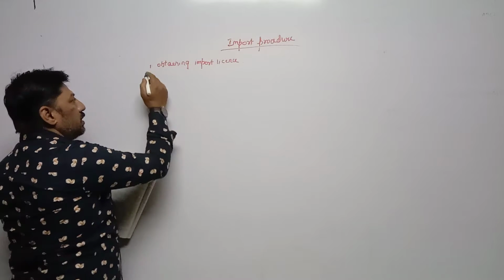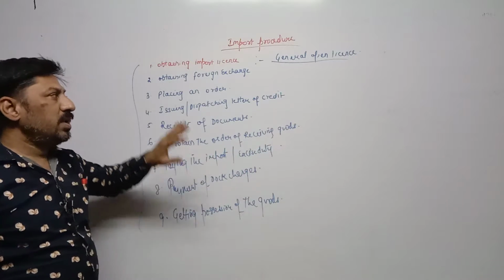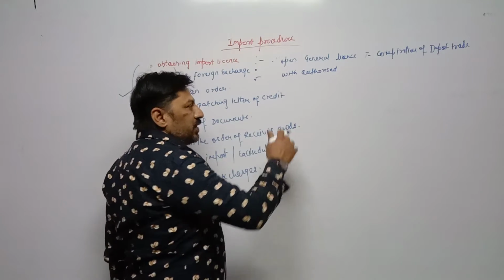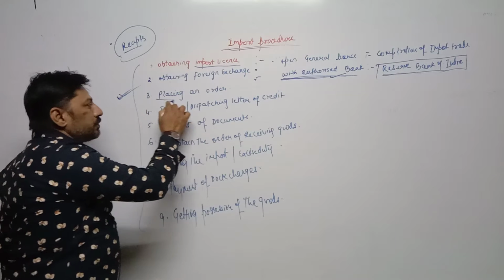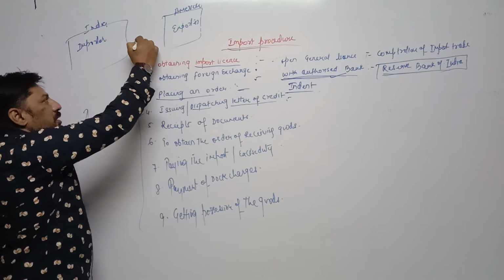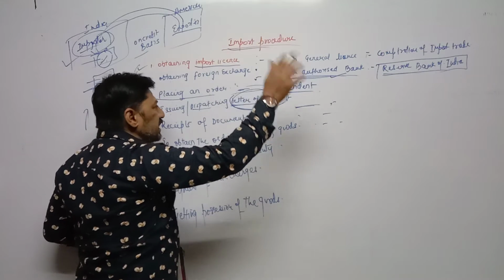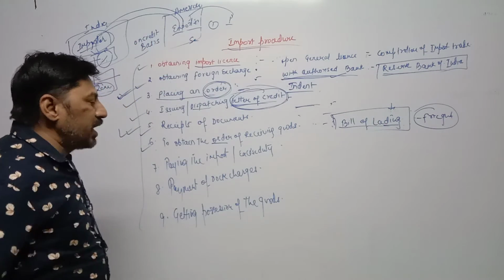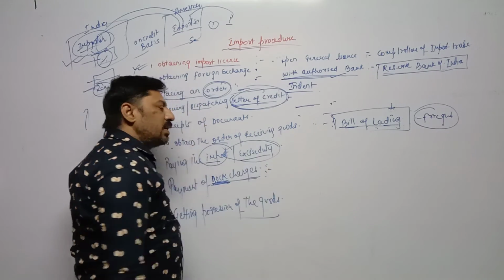Std 11 Eng Med Comm O C Ch 10 P3